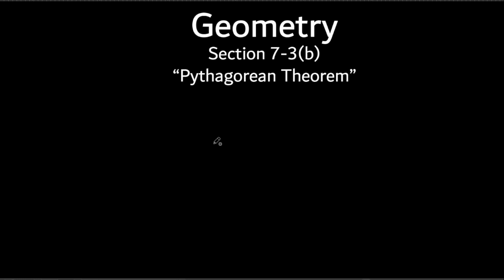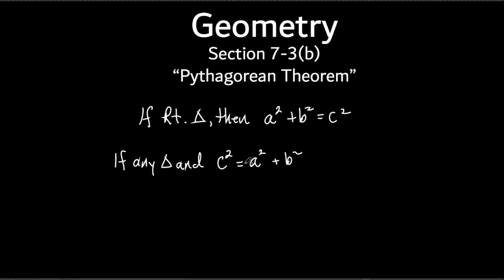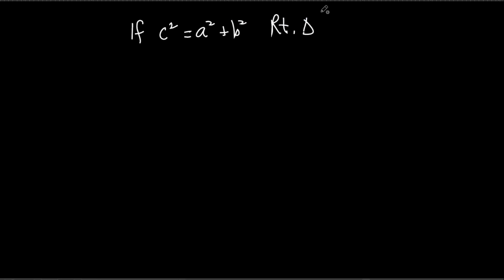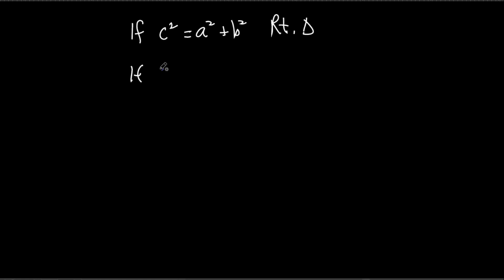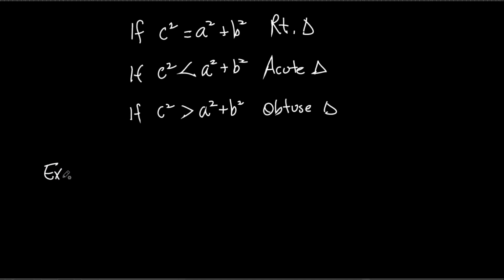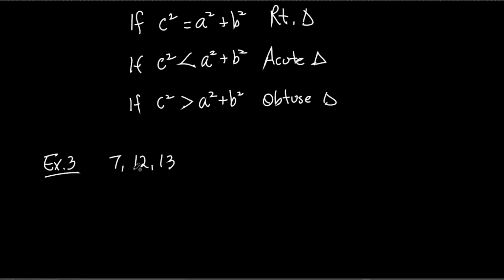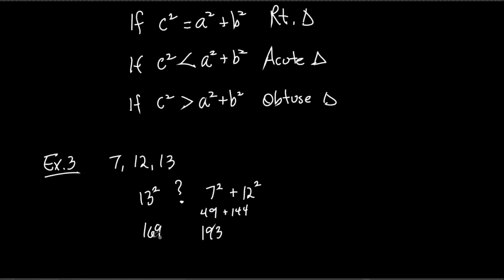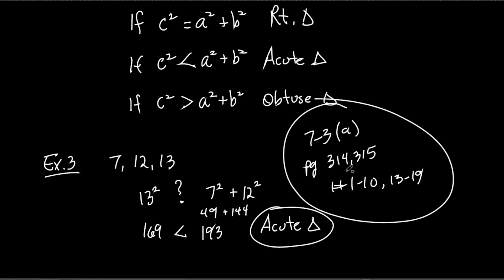Honors Geometry Section 7-3(b) "Converse of Pythagorean Theorem"